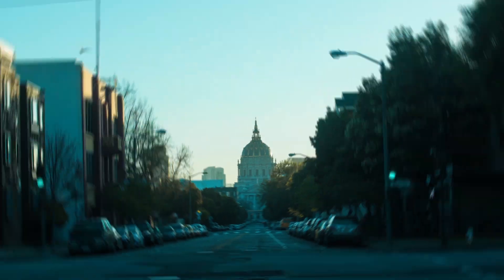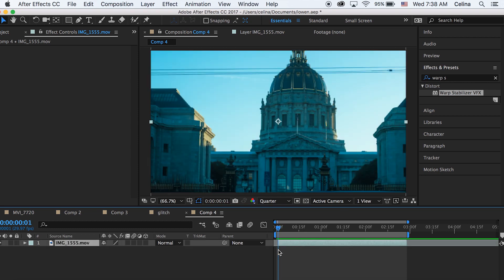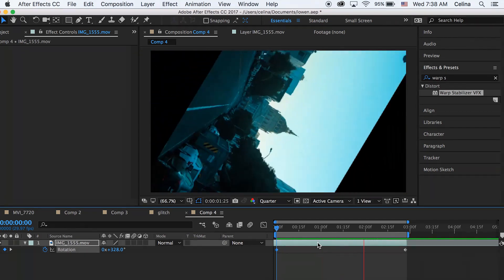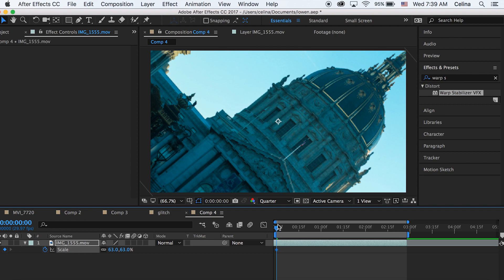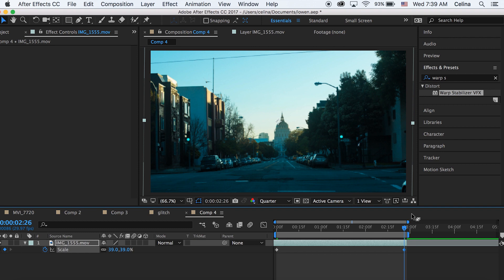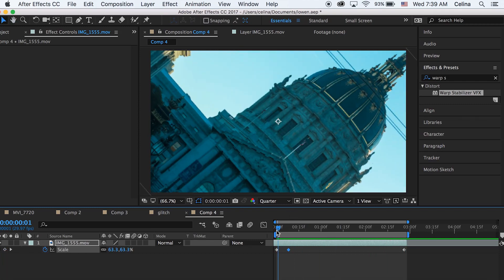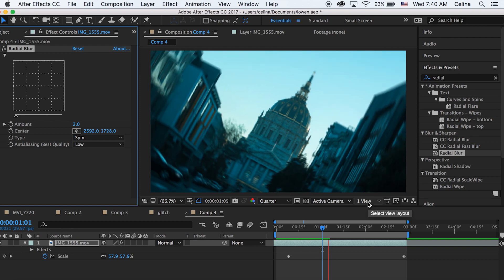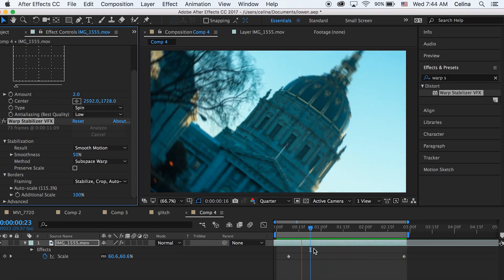How to Rotate and Add Radial Blur To Your Hyperlapses (Sam Kolder Effect)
Learn how to rotate your hyperlapses and use radial blur like Sam Kolder in his My Year 2016 video!